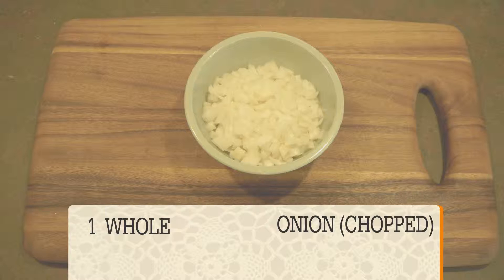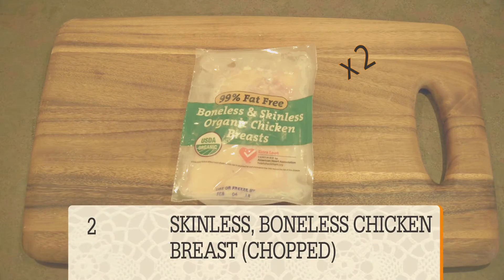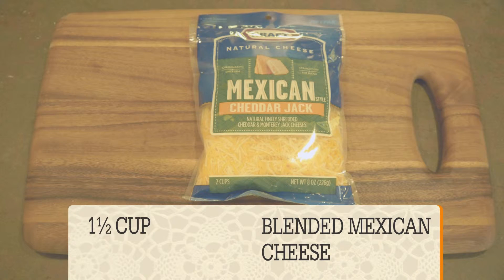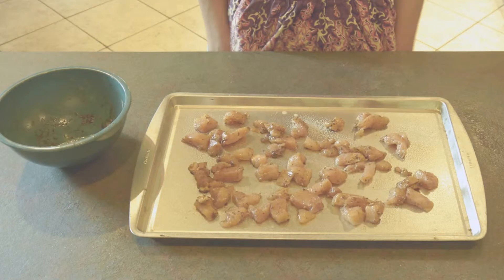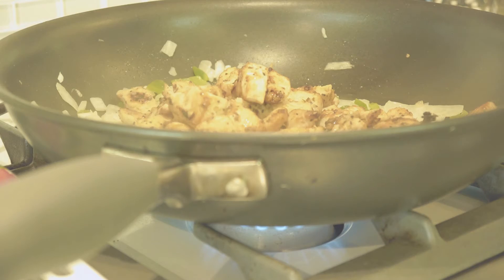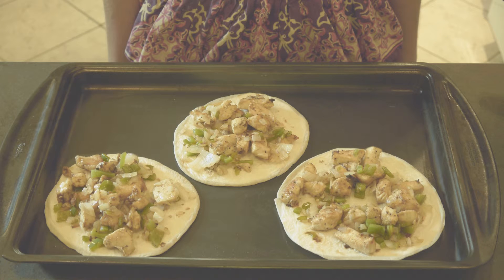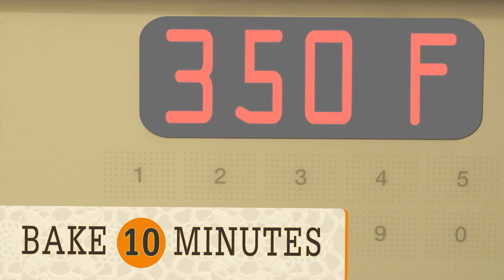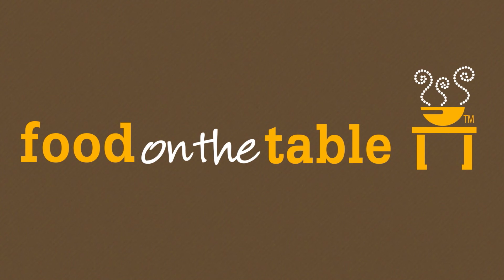Chicken Quesadillas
These aren't your normal quesadillas. Mix things up by sprinkling fajita seasoning over the chicken before cooking. All you need is 20 minutes to put these on the table.